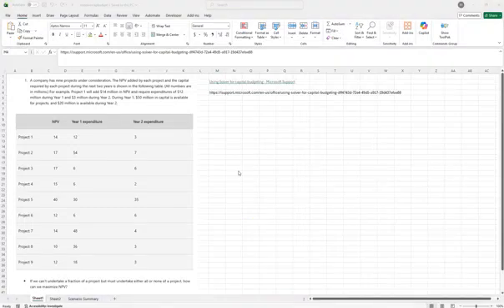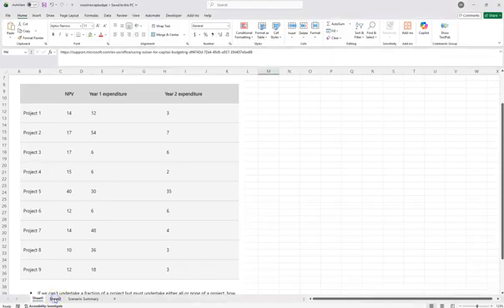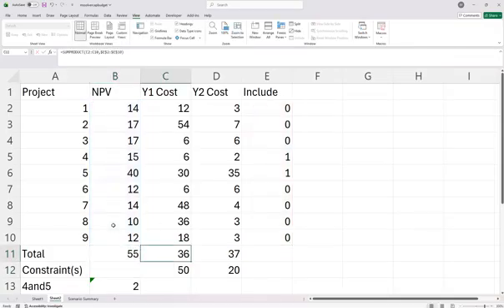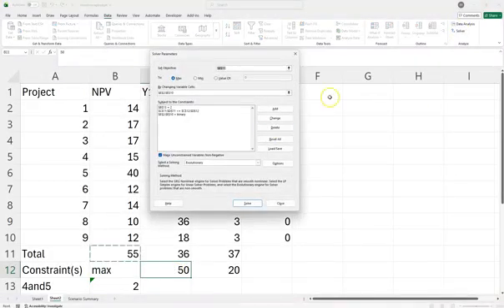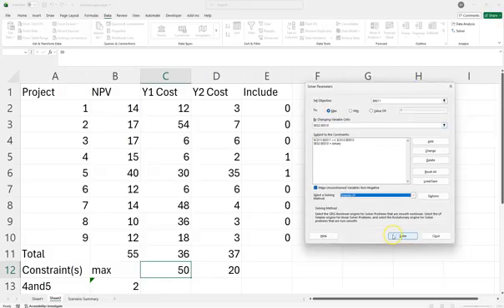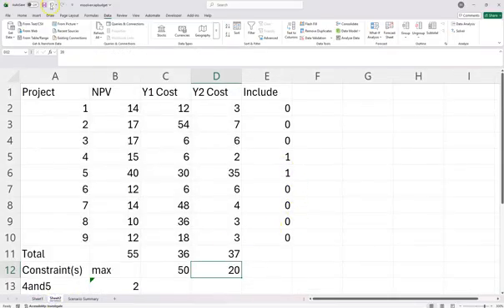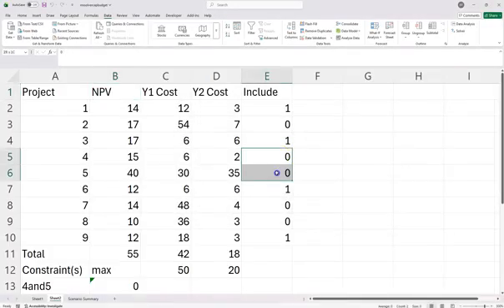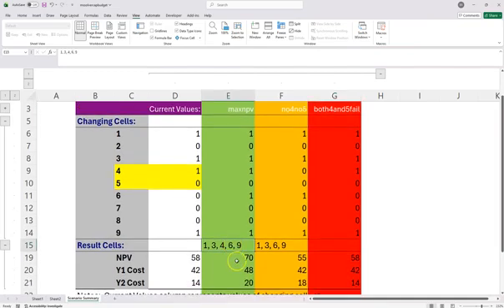Capital Budgeting in Excel with Solver